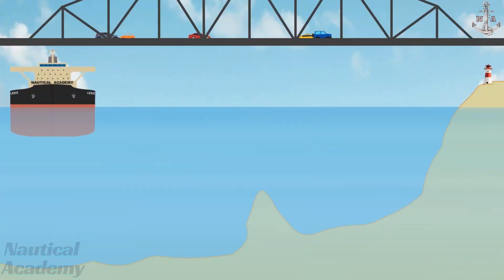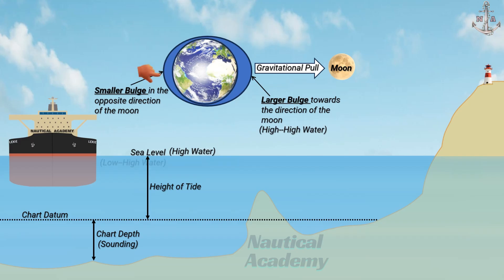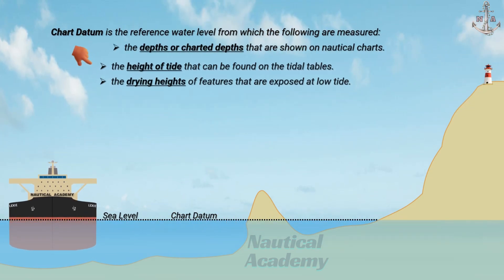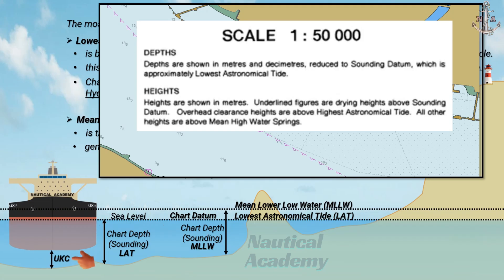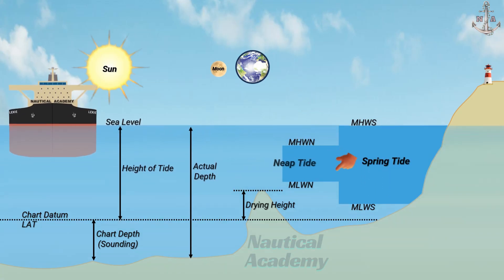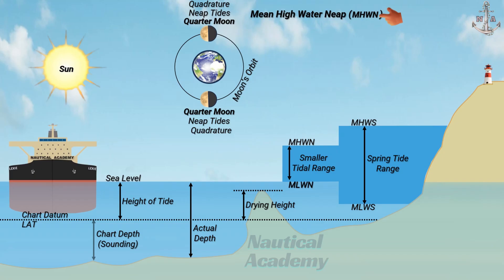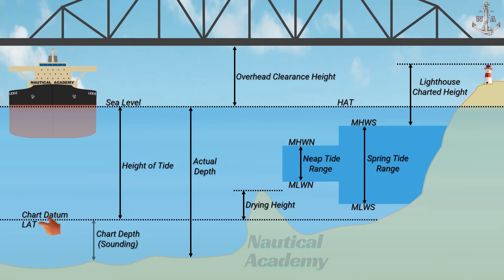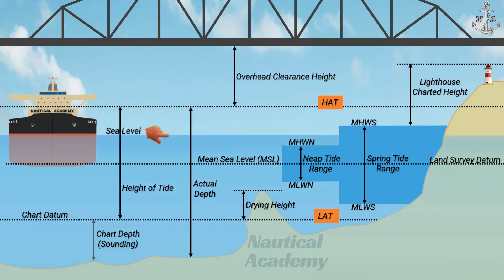Understanding Tides and Datums: LAT, HAT, Mean Sea Level, MHWS, MLWS, MHWN, MLWN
In this video, we take a deep dive into the key tidal datums used in navigation and hydrography. Starting with Lowest Astronomical Tide (LAT), we then explore:
Highest Astronomical Tide (HAT)
Mean High Water Springs (MHWS)
Mean Low Water Springs (MLWS)
Mean High Water Neaps (MHWN)
Mean Low Water Neaps (MLWN)
Mean Sea Level (MSL)

You’ll learn:
✅ What each datum means and how it’s determined
✅ Why these reference levels are essential for safe navigation
✅ How they are used in nautical charts and tidal predictions